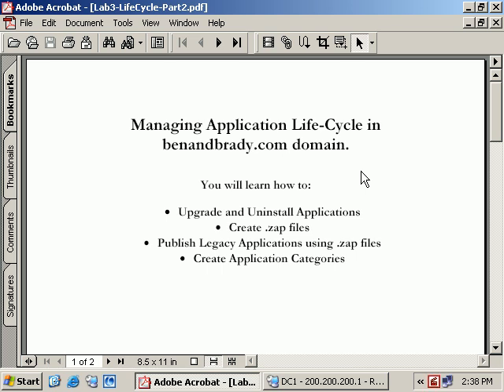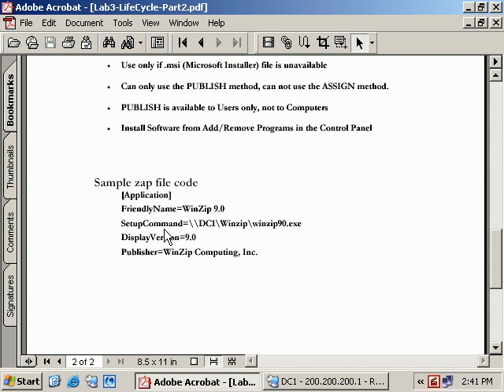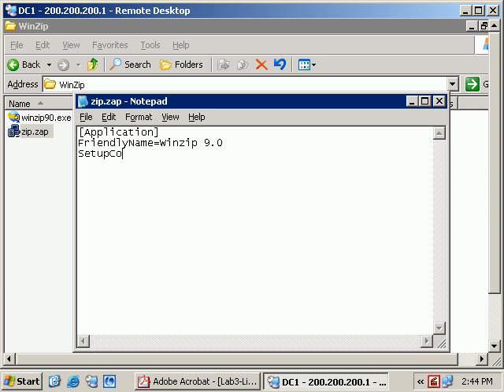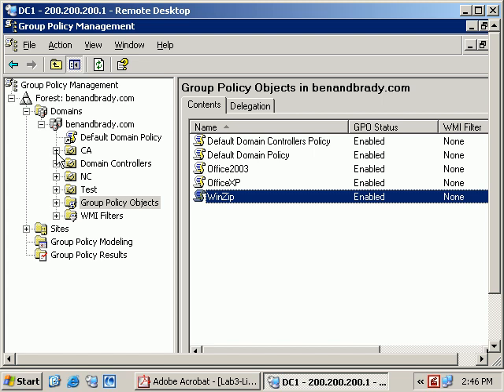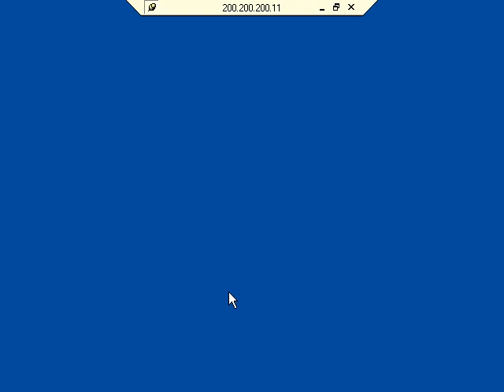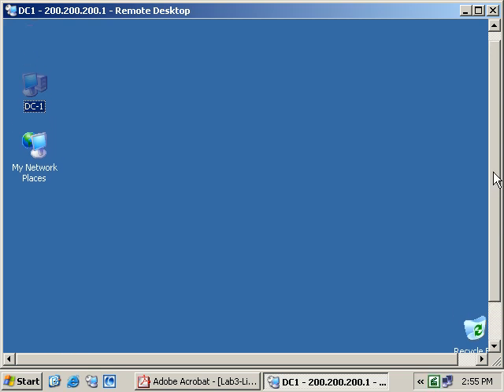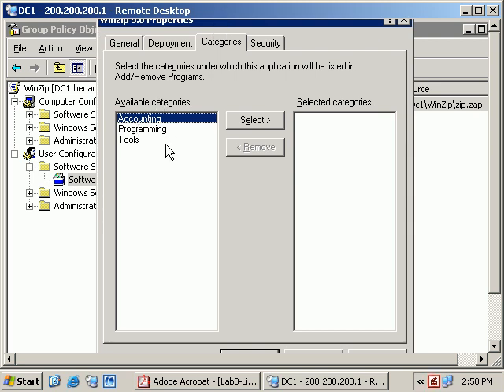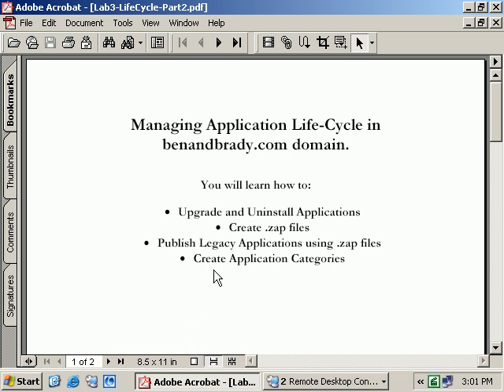Lab 304 Active Directory Group Policy Managing Application Life Cycle B